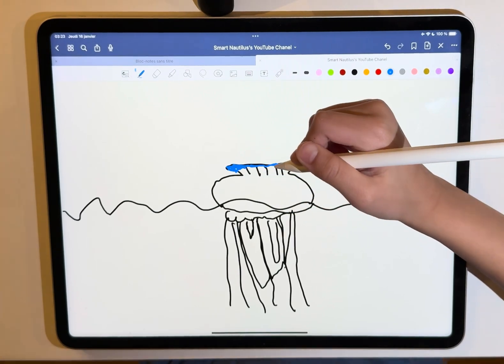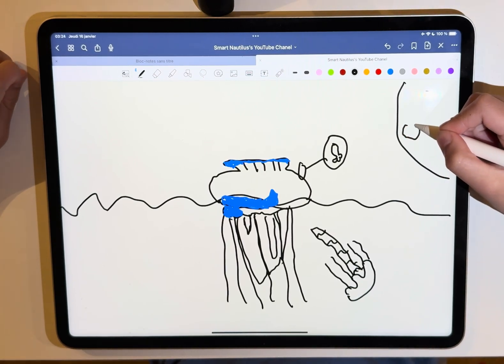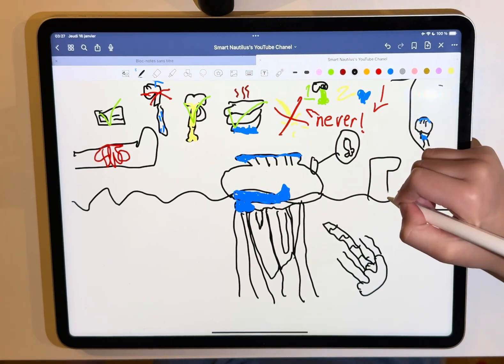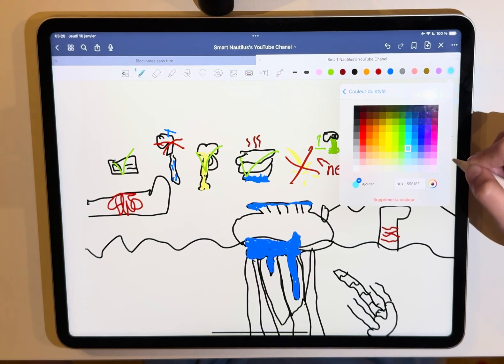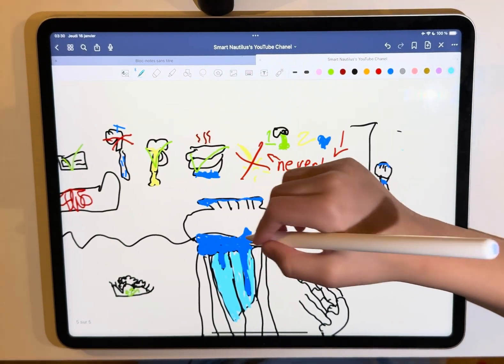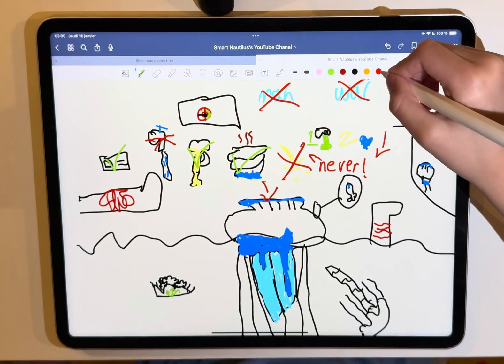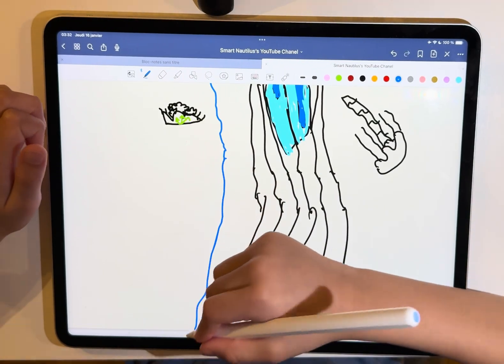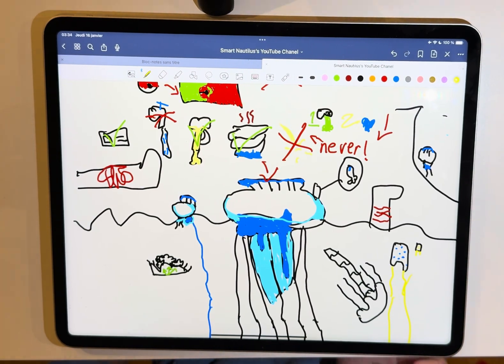The Deadly Beauty of the Portuguese Man-of-War 🌊⚠️: Fascinating Facts & Survival Tips!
🌟 Dive into the world of the Portuguese Man-of-War! 🌊 Is it a jellyfish? 🧐 Why is it so dangerous? ⚠️ How do you treat its painful sting? 😱 Join Daniel as he uncovers the secrets of this deadly but beautiful ocean creature.

🌊 Deadly Sea Creatures
🐙 Fascinating Ocean Life
⚠️ Dangerous but Beautiful
🩹 Survival Tips
🧐 Fun Facts About Nature
🌟 Marine Biology for Kids